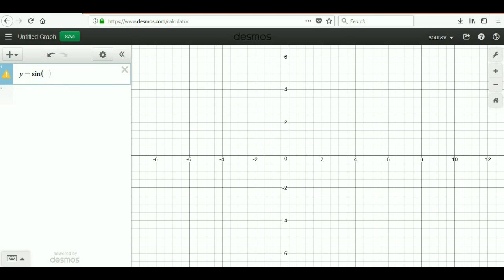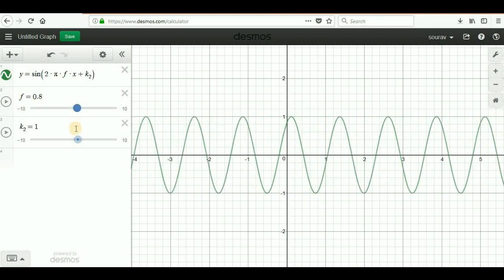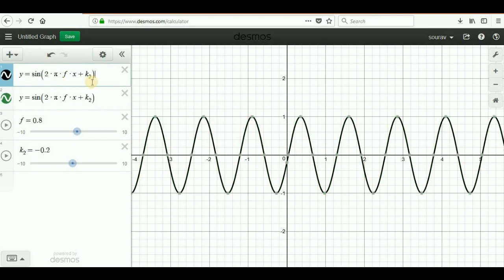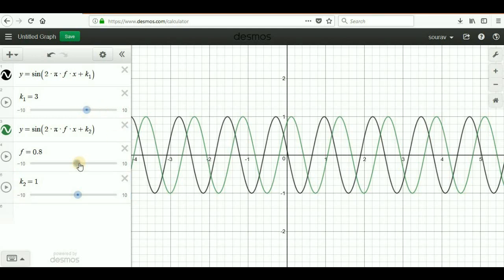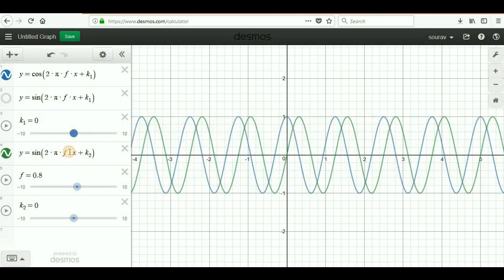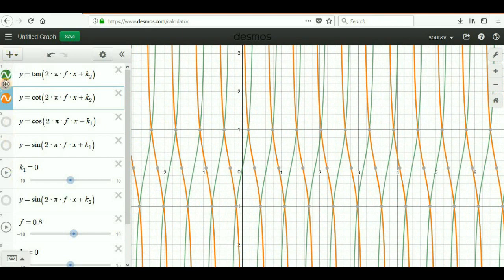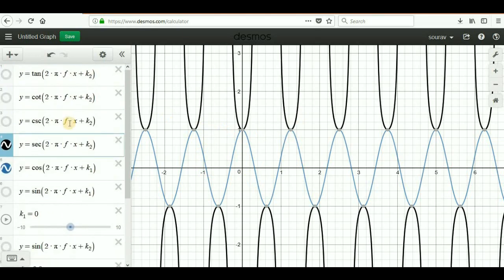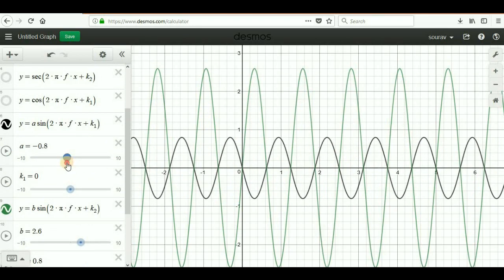Trigonometric Functions Visualization | Desmos Plotting